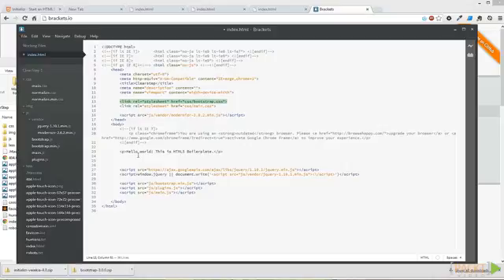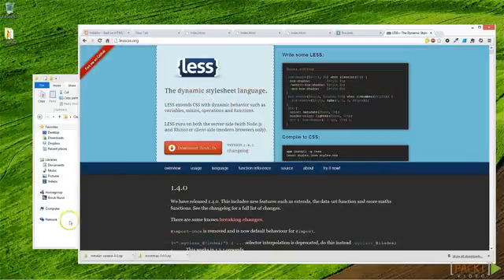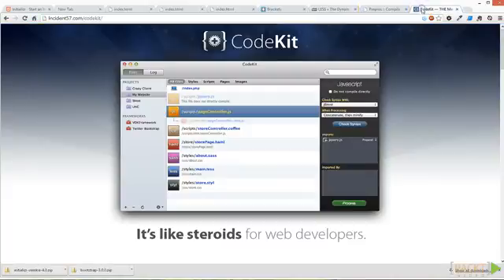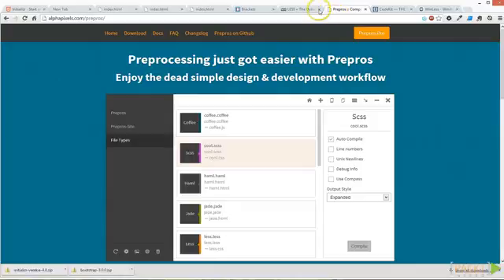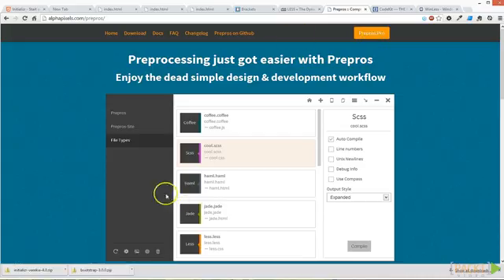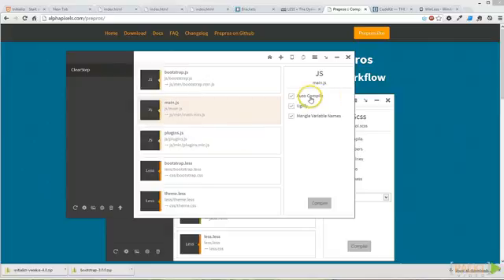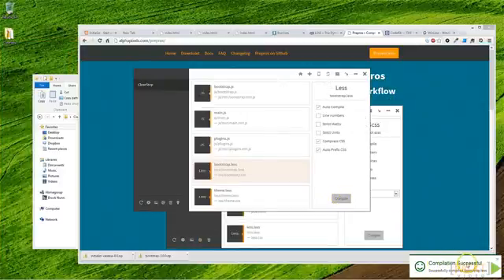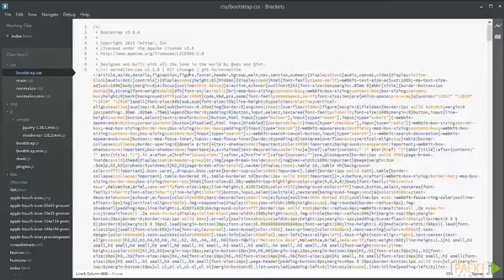4 Getting Started with LESS